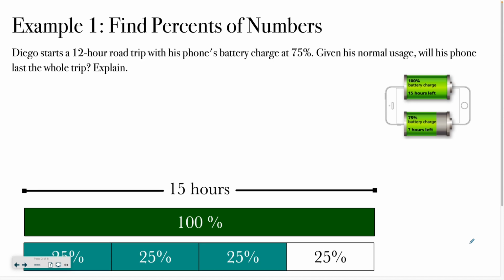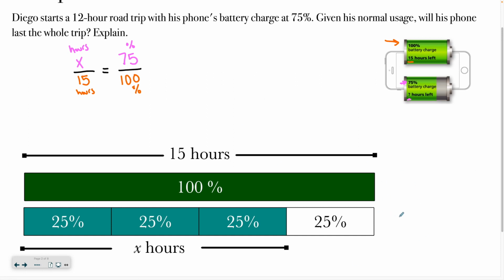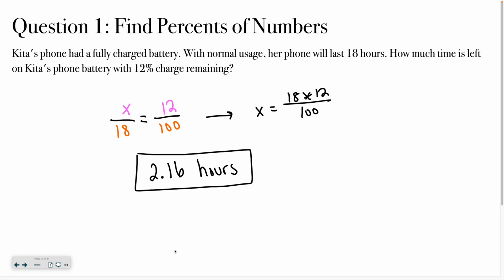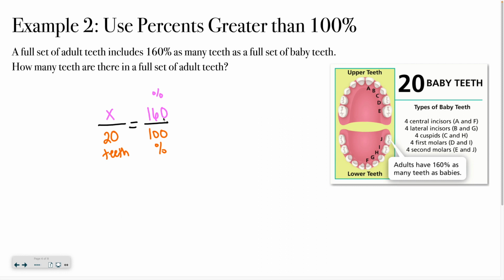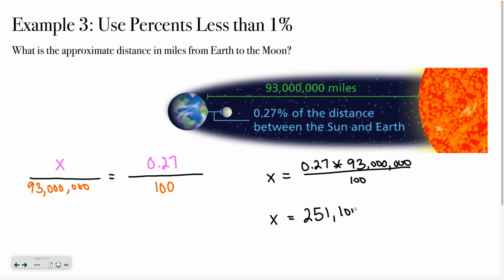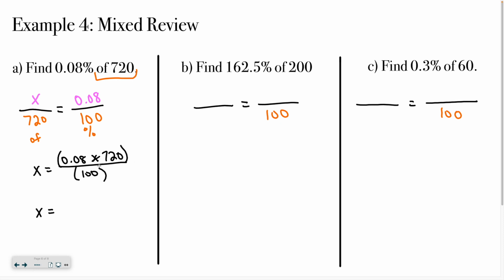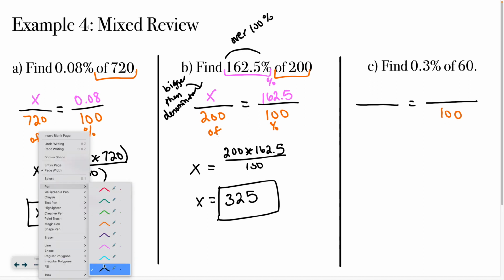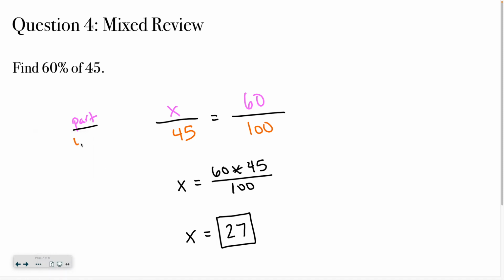Pre-Algebra 4-1: Analyze Percents of Numbers